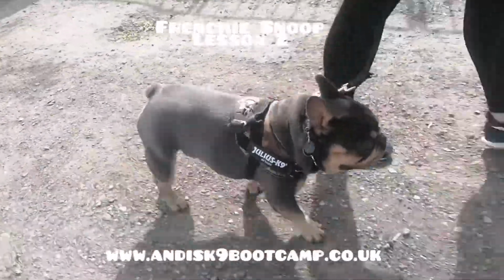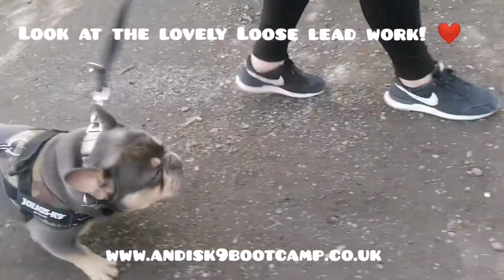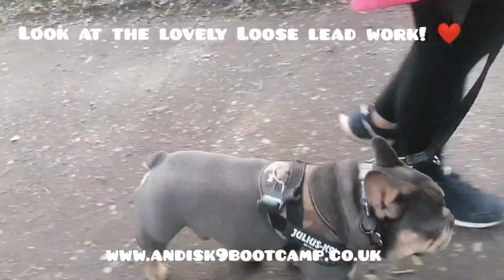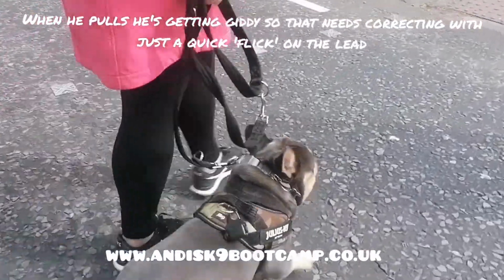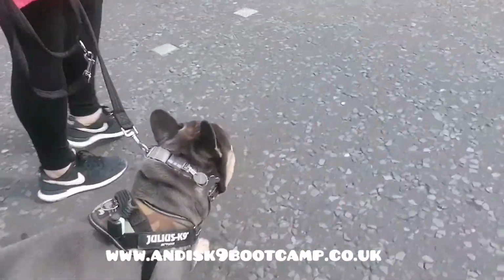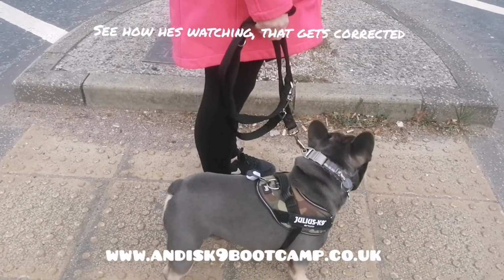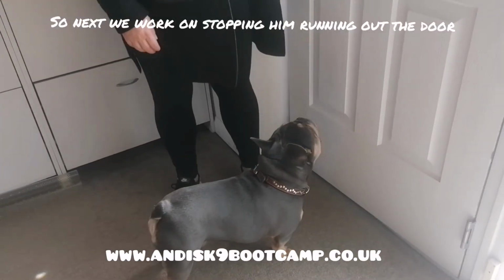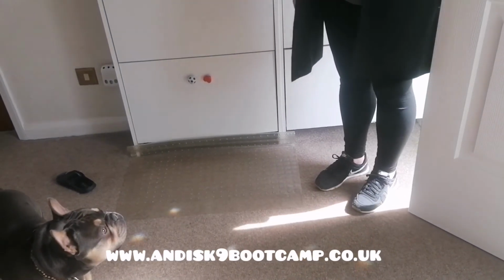French bulldog Snoop learns to watch TV's Graeme Hall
Snoop has been doing brilliantly with his lead Work and walking on the pavement near traffic but was getting a bit silly when they crossed the road so we worked on that today, as well as teaching him not to bark at  Graeme Hall, and to wait when a door is open, not just run out.

He did brilliant with it all!